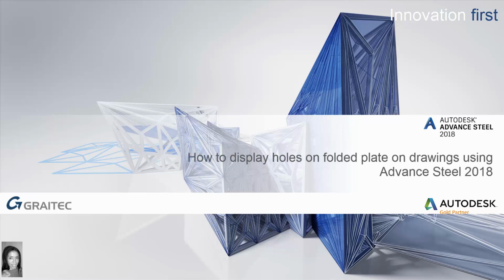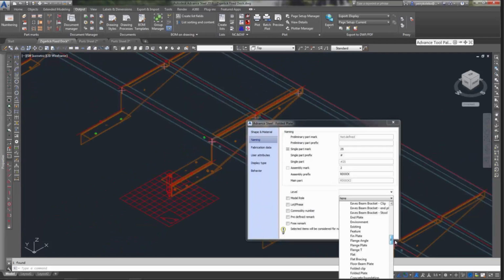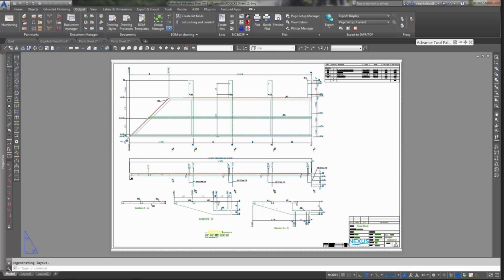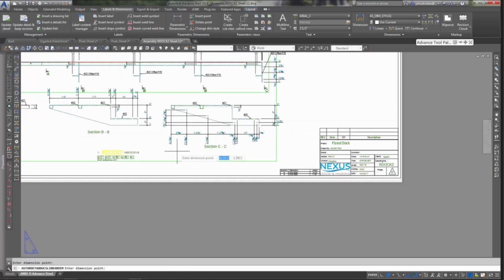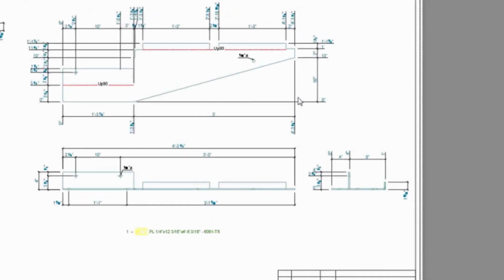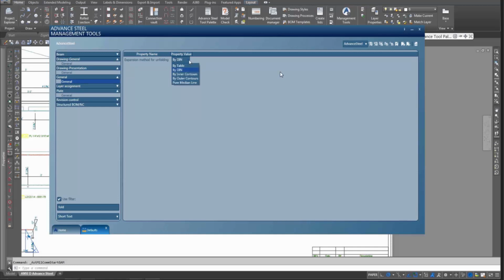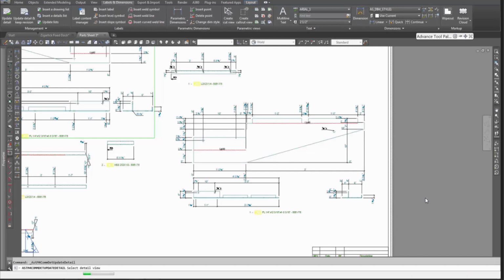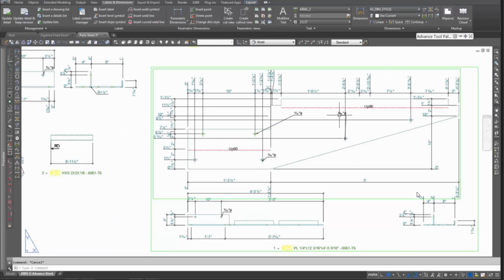How to display holes on folded plate on drawings using Advance Steel 2018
Have you ever created a folded plate using the with or without position adjustment tool then used the holes option from the Objects Tab Switch panel to create holes on various surfaces of the plate?

You then create the shop drawings, you realize after drawing creation some of  your holes were missing on some of the faces of the folded plate.

Annoying to the max, however you can show the holes in the folded plate by adjusting the values in the properties of the plate and also in the Advance Steel Management Tools.

This is an issue that surfaces time and time again.

In Advance Steel, it is possible to have the missing holes display again, this is done from the Advance Steel Management Tools, aka ASMT.